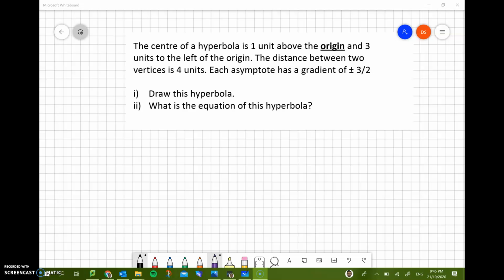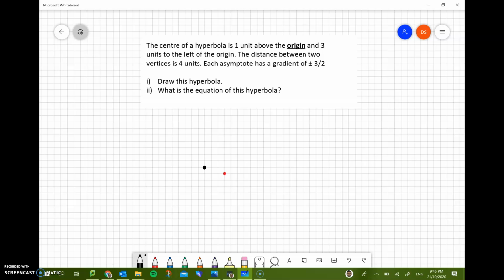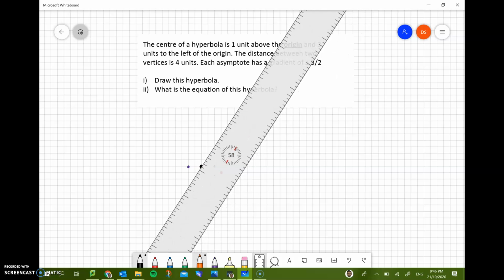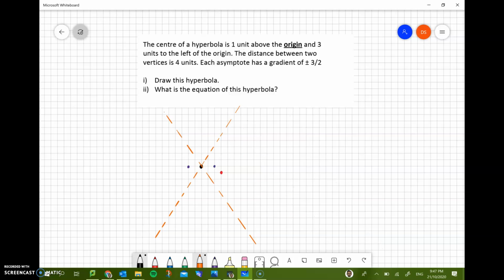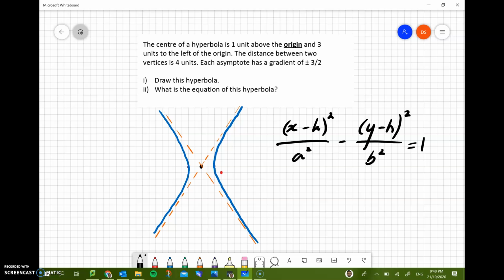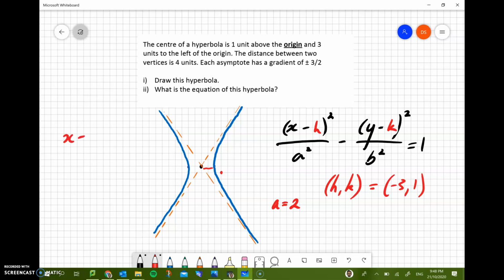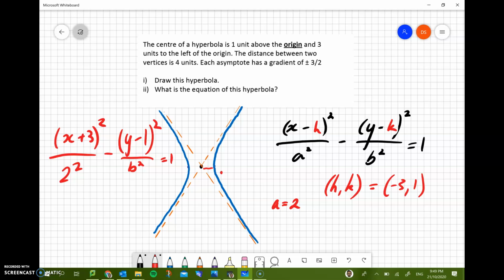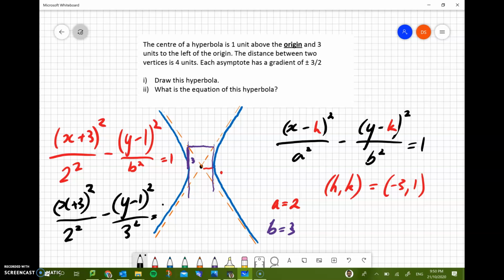Conics: Drawing a Hyperbola